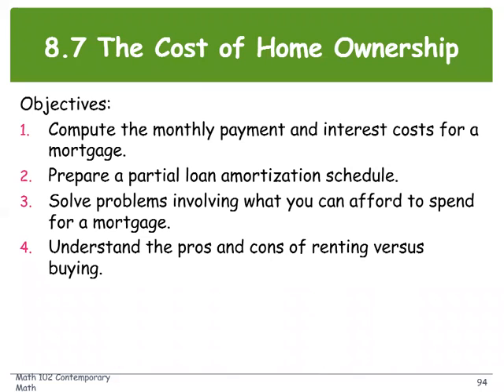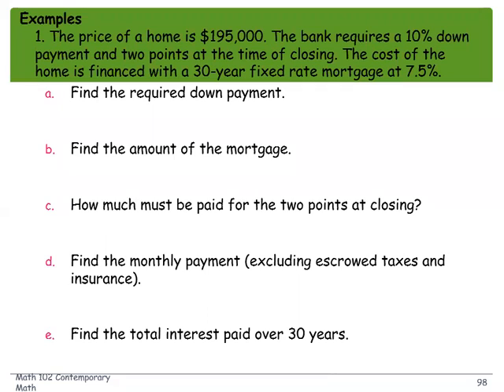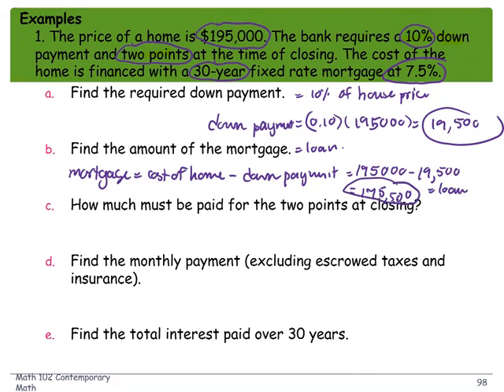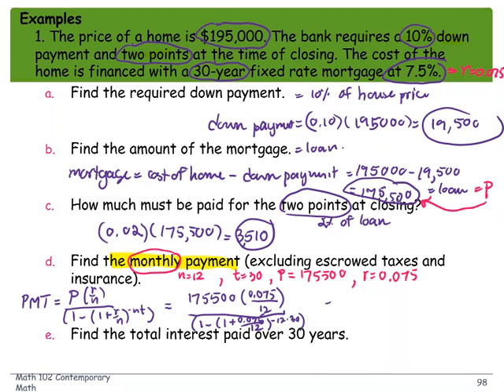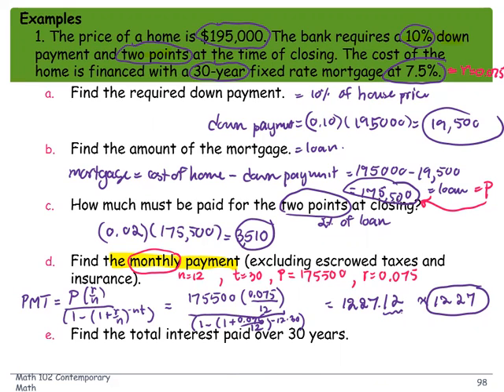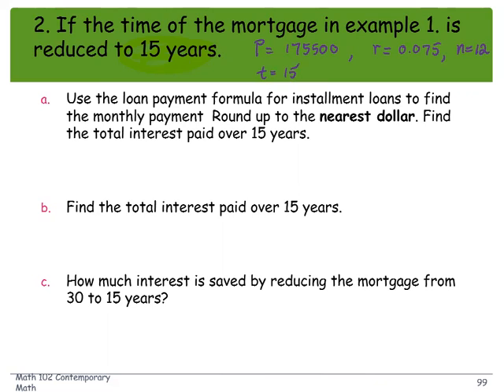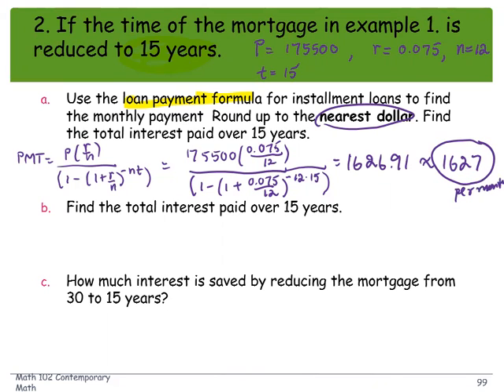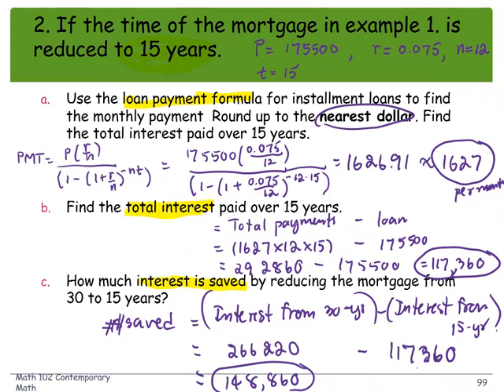M102 Sec8_7 The Cost of Home Ownership - Ex 1,2 Mortgage, Monthly Payments, Interest